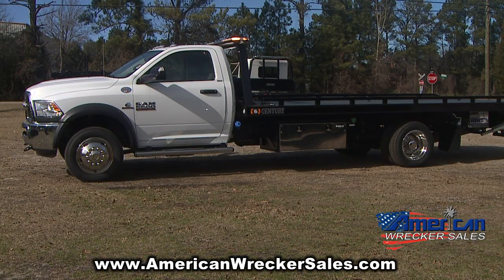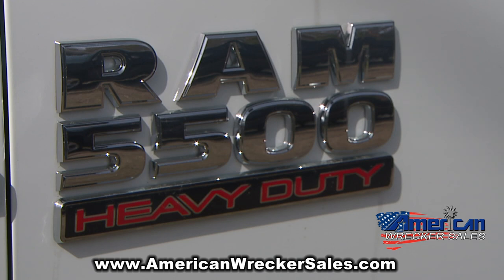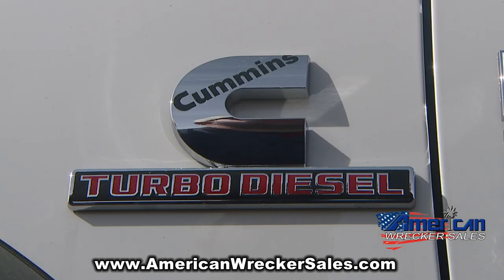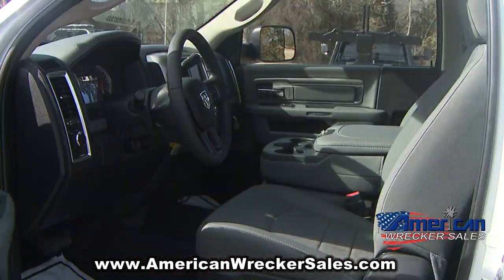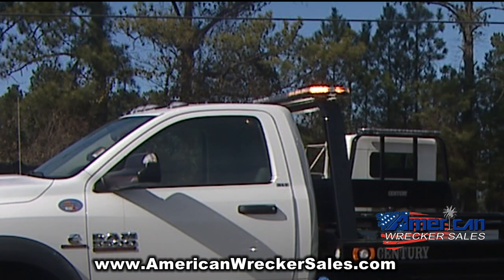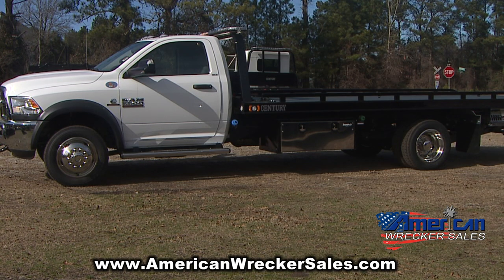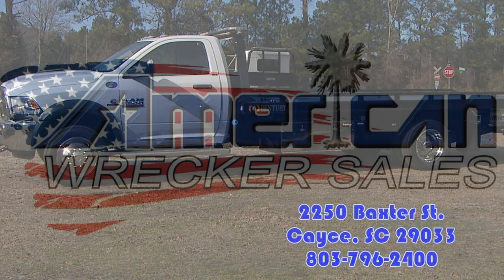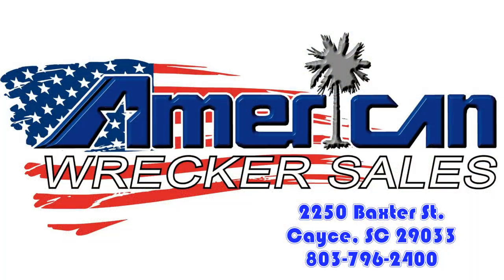2018 Ram 550 Century 10 - American Wrecker Sales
American Wrecker Sales presents this 2018 Ram 550 Century 10 Roll Back Wrecker.

American Wrecker Sales is a Full Service Repair & Installation Facility with locations in Cayce, South Carolina and Augusta, Georgia.

AWS offers rollbacks, auto loader, and standard tow trucks, as well as a full service parts and accessory department.

American Wrecker Sales can help with all your towing & recovery equipment financial needs.